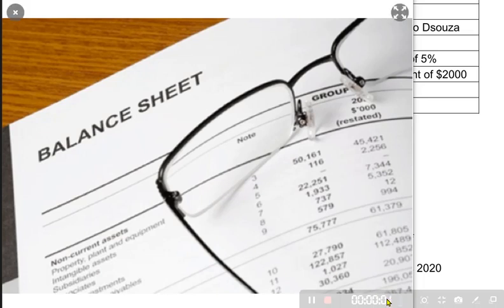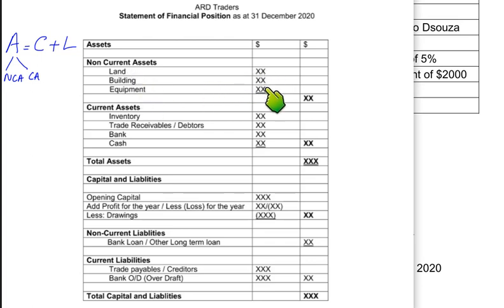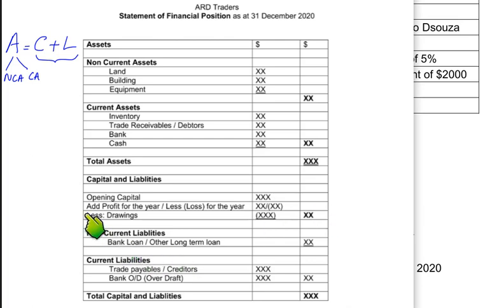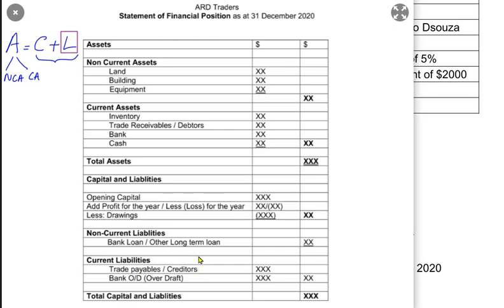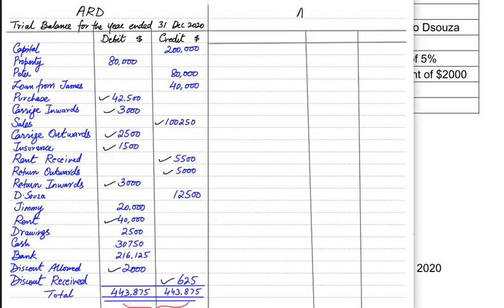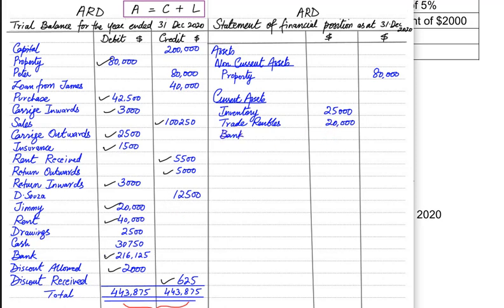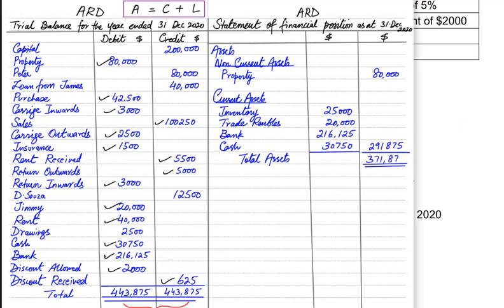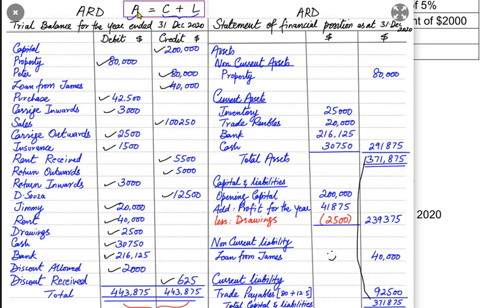Statement of Financial Position - Balance Sheet | English